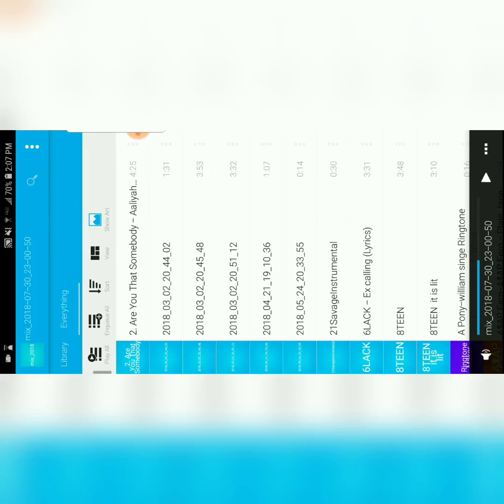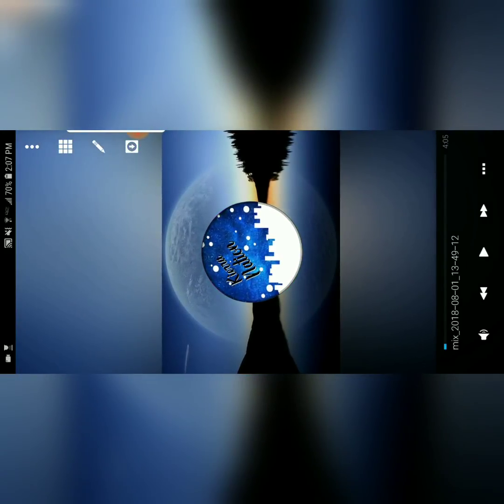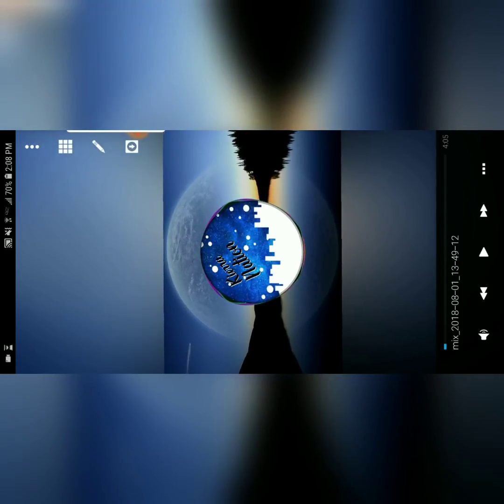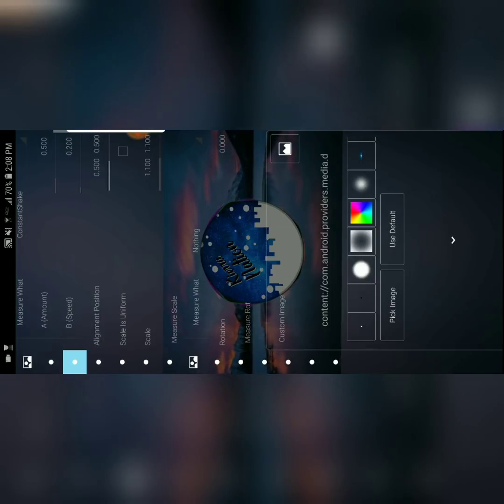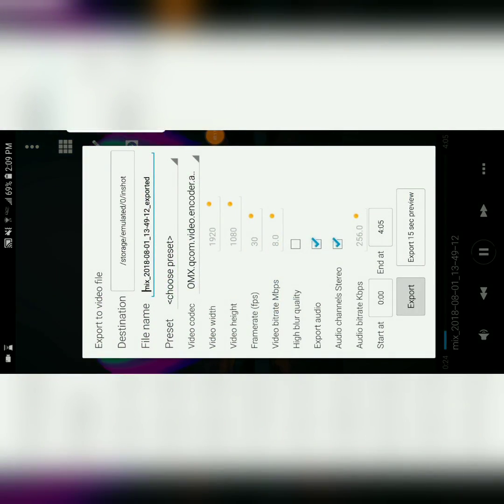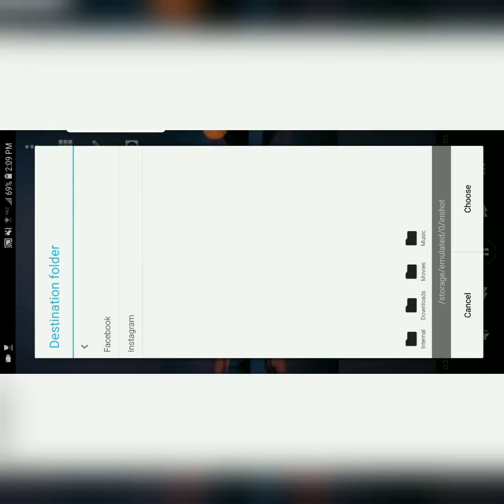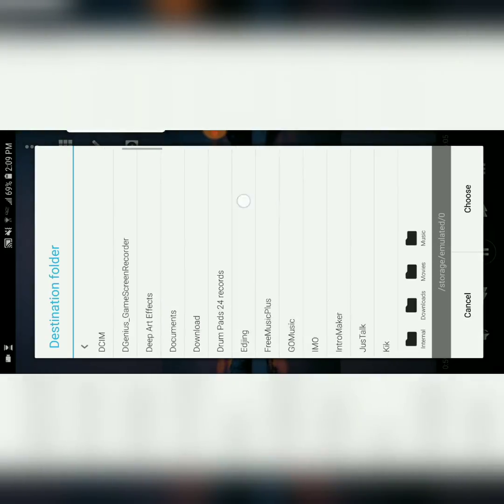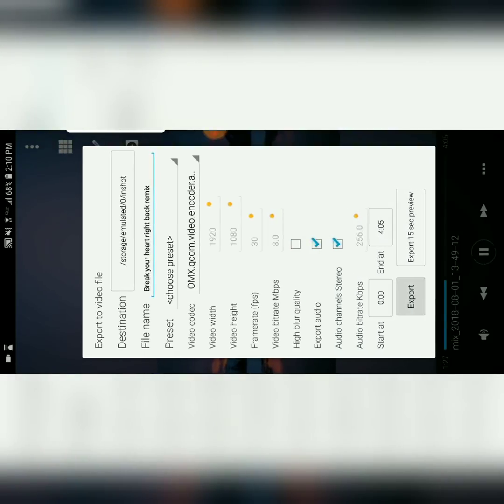How to make videos like trap Nation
The background music does not belong to me